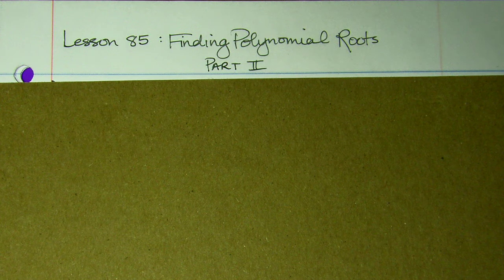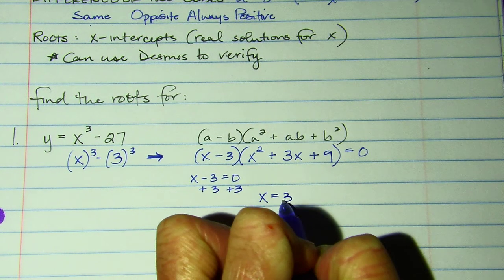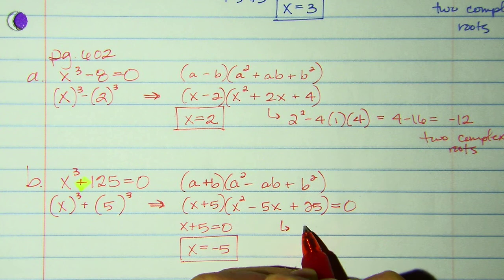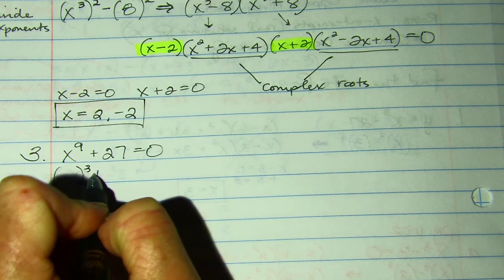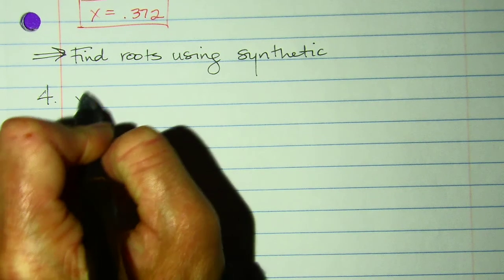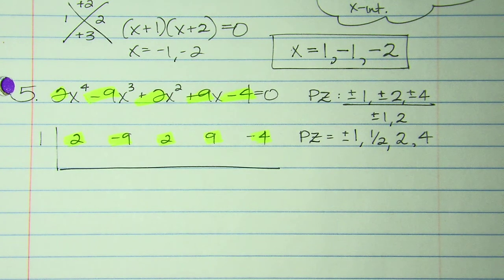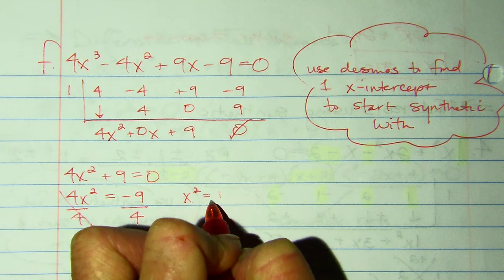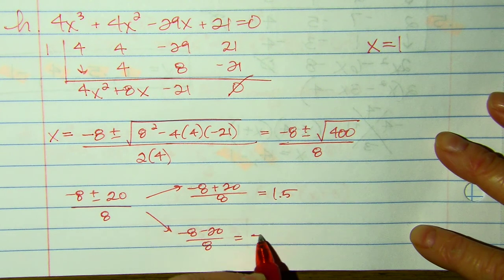Alg2 Lesson 85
Finding Polynomial Roots Part 2